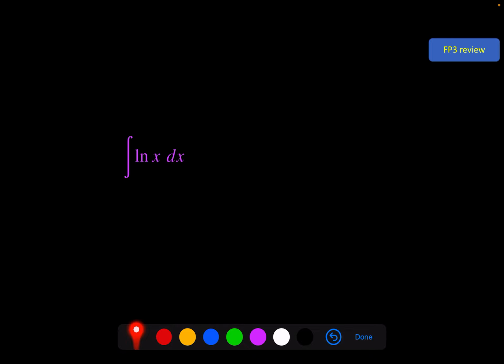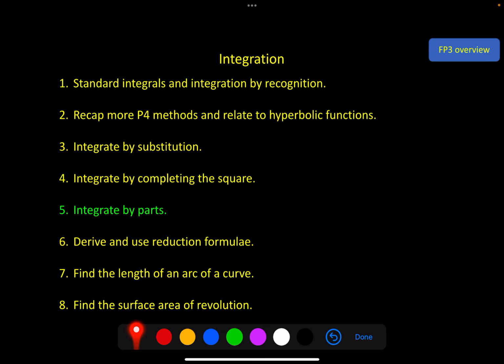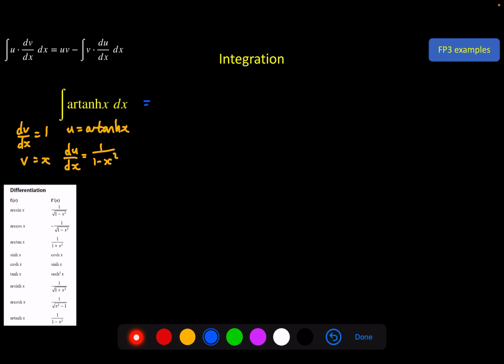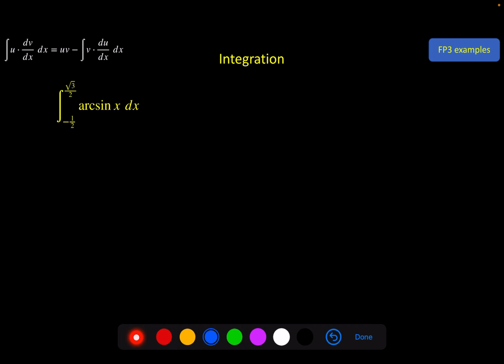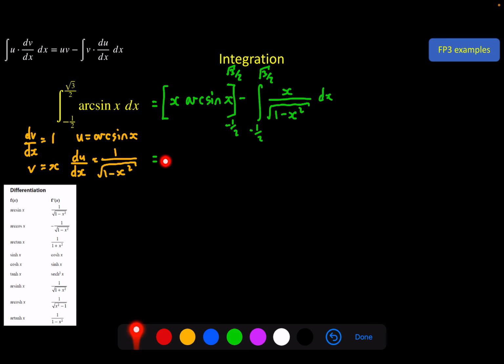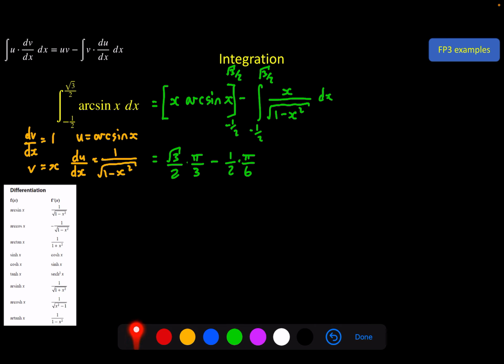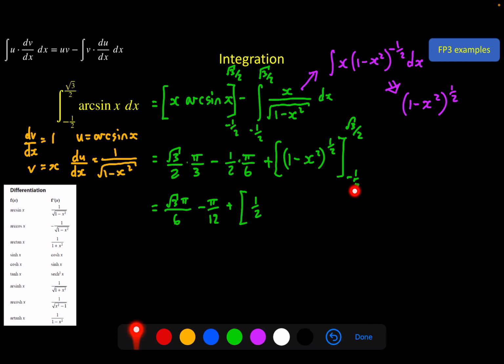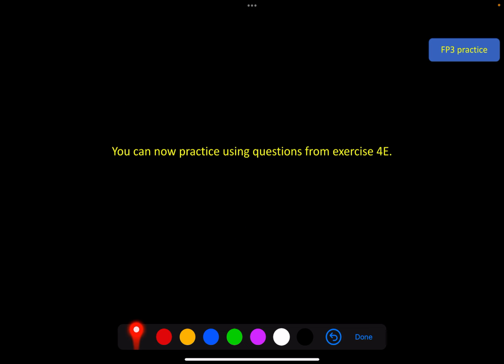Further Pure 3 - Integration - Video 5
Integrate inverse trig and hyp functions using integration by parts.